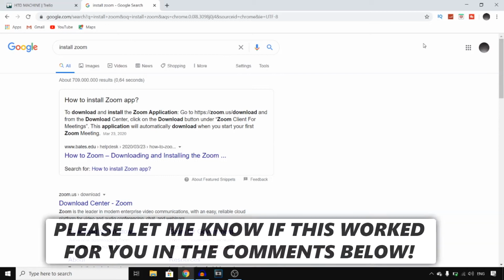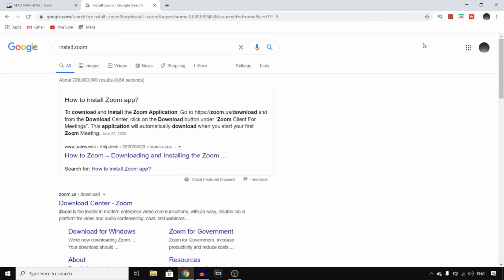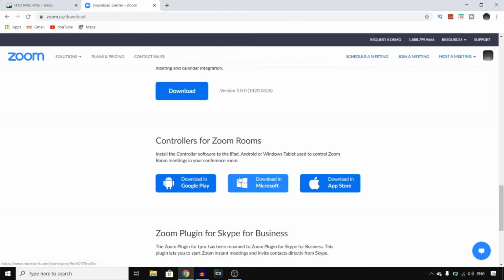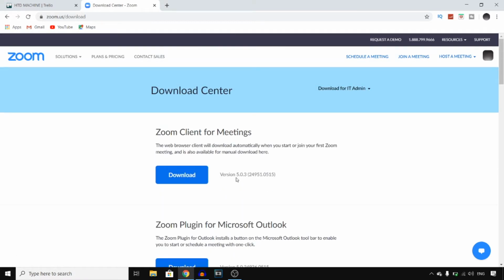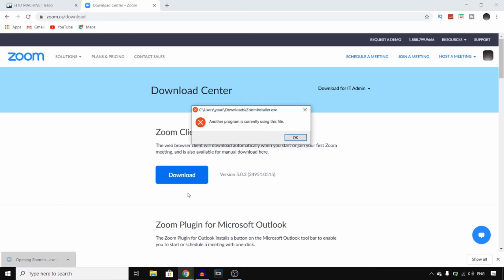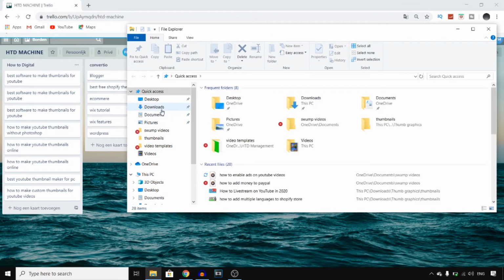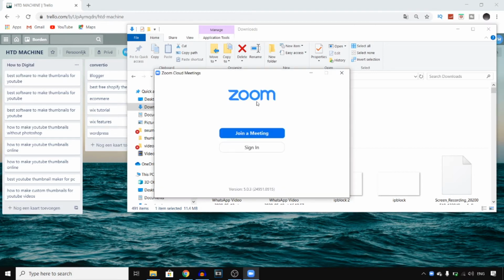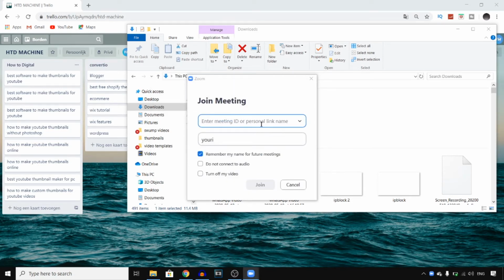How to Install Zoom on your LAPTOP/PC! (EASY)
Learn How to Install Zoom on your LAPTOP/PC

In this video I show you how you can install zoom on your laptop and or PC. It's really easy to install zoom all you need to do is Google search 'install zoom' then click on the top result and you will be able to download the zoom software on your laptop.

Here's XYZ.